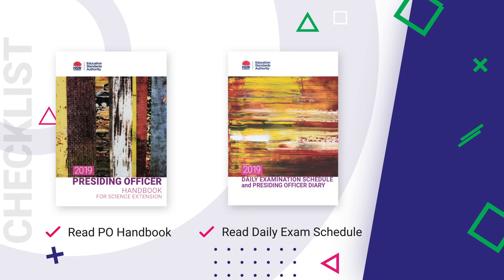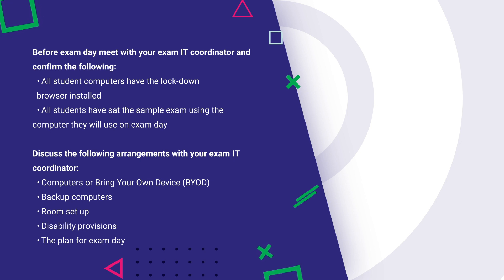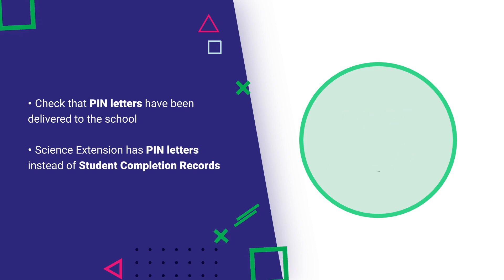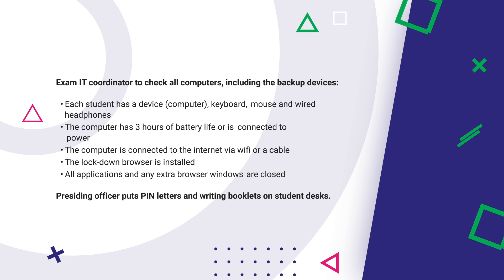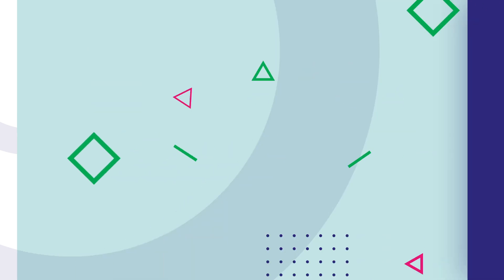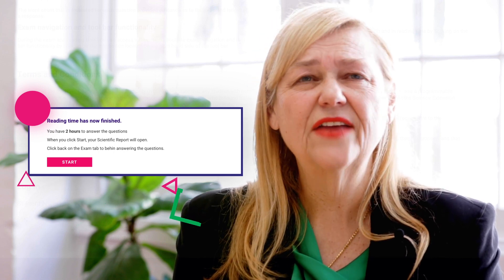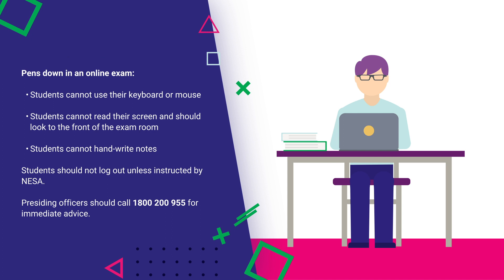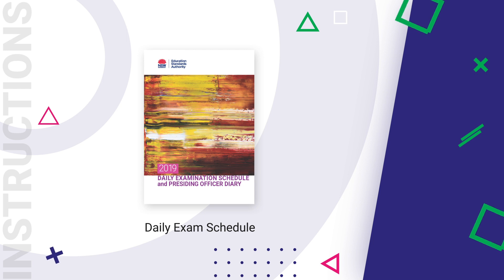NESA Exam Conduct for Science Extension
Instruction video on conducting the HSC Science Extension exam.